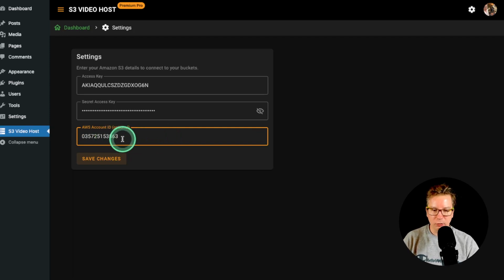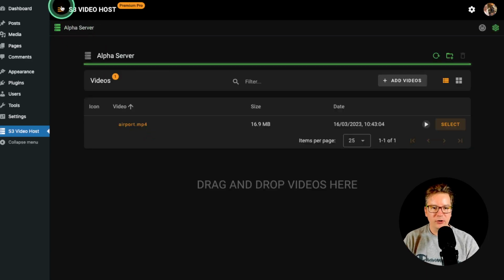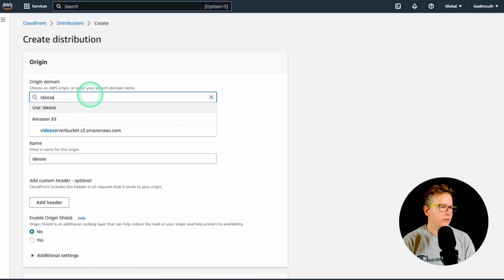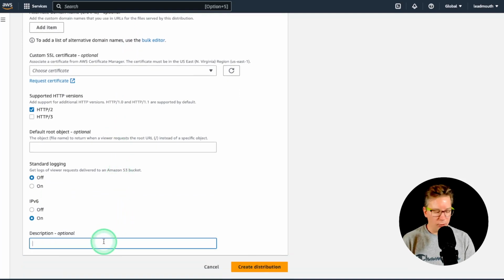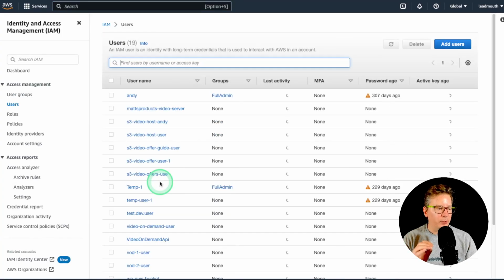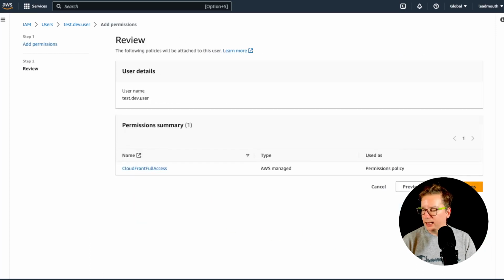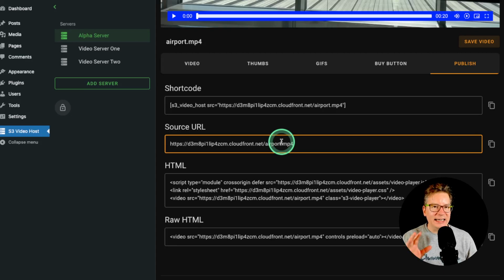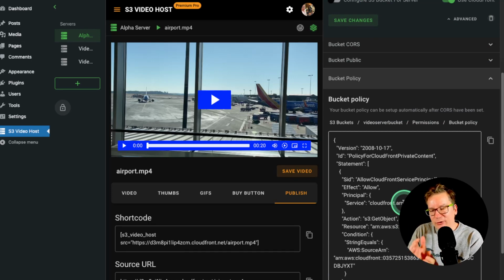S3 Video Host: CloudFront Video Server